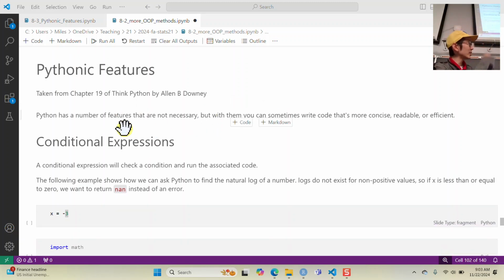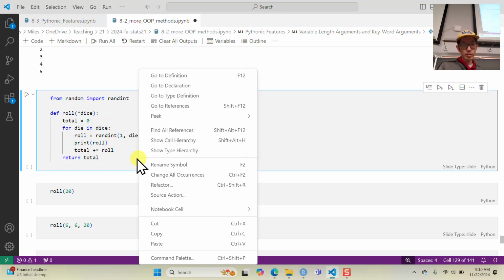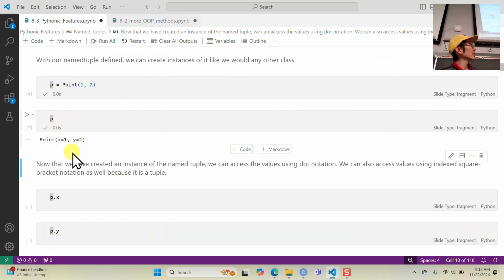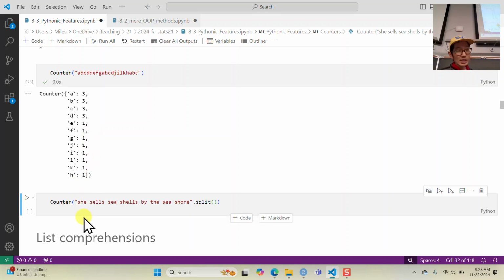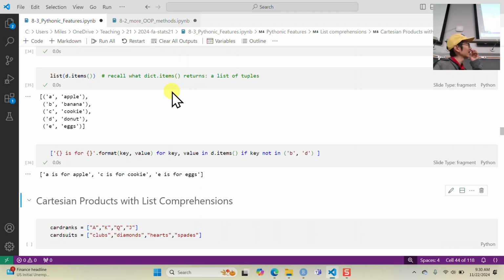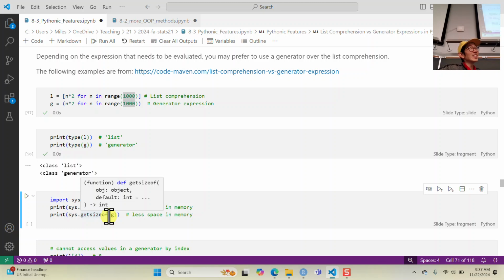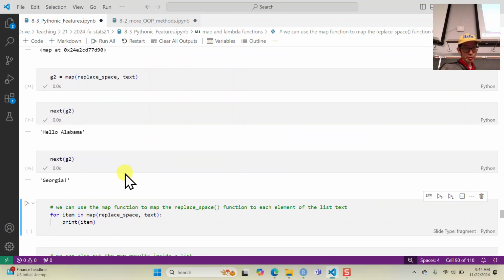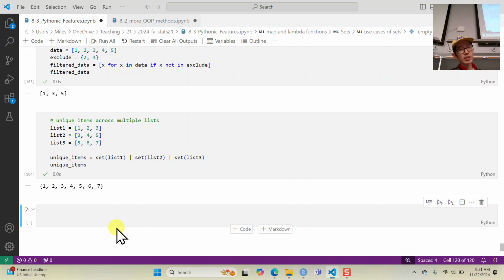2024 11 22 Stats 21